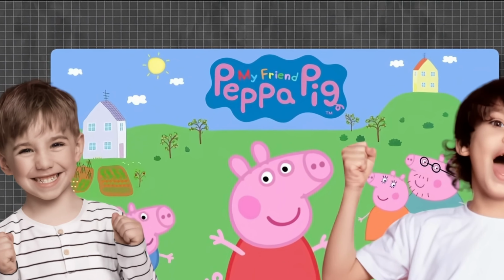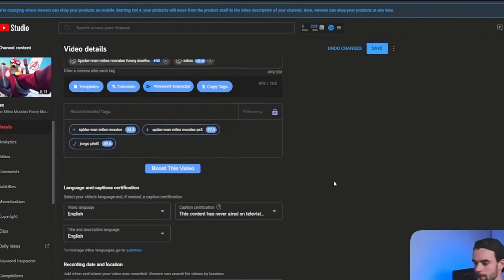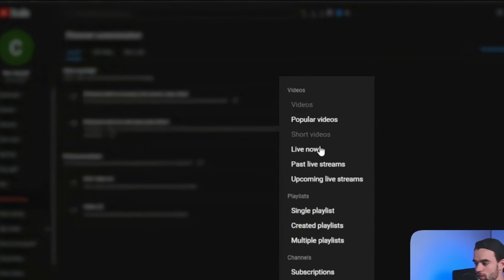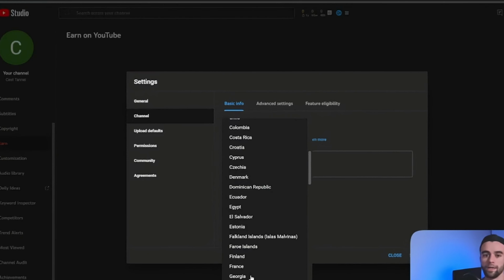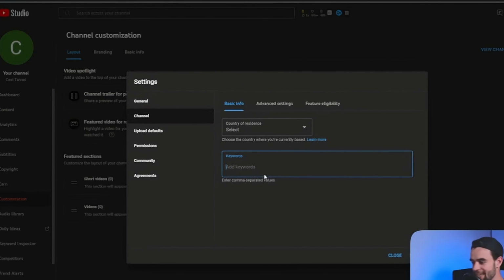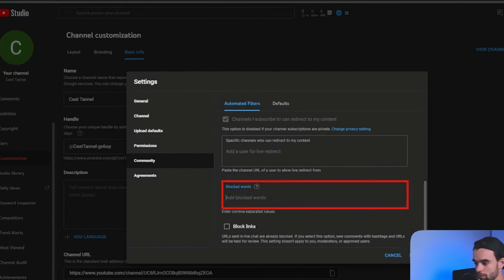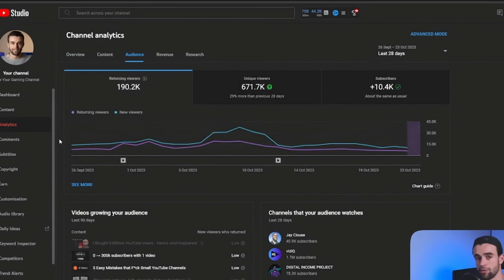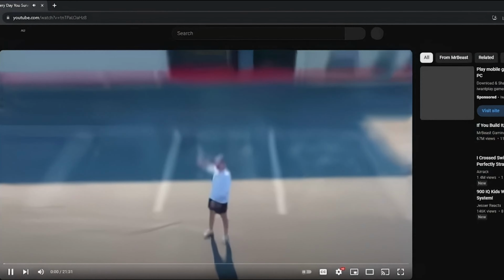21 tips to succed on youtube#business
visit his channel he got some hot sh..t there, best tips for youtube